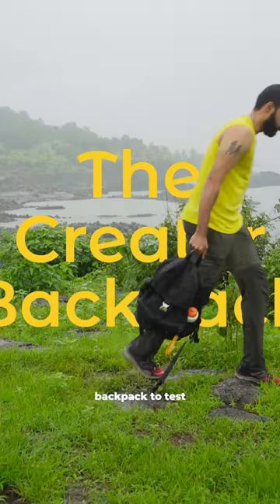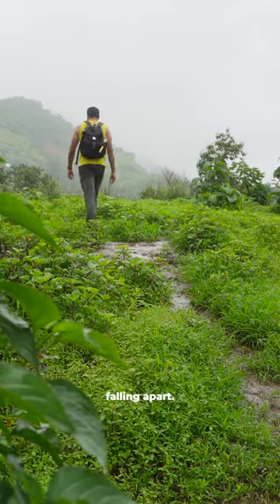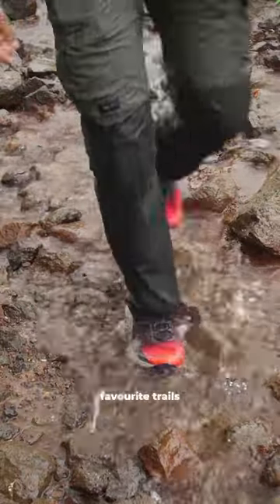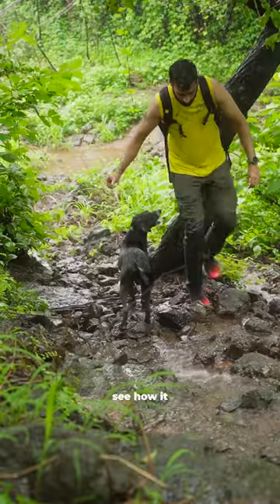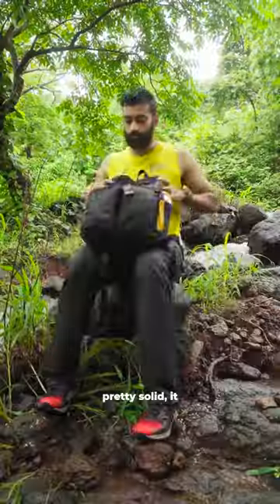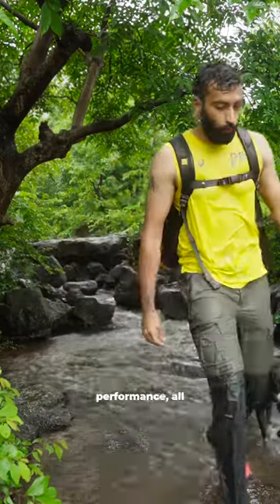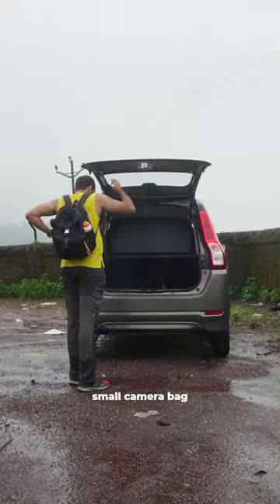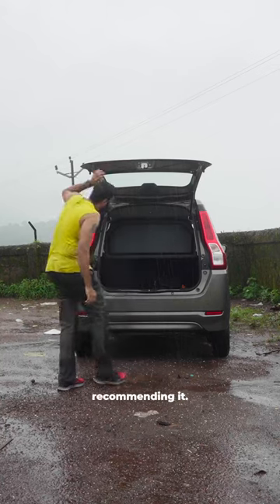Mandarina Duck Creator Backpack First Impressions